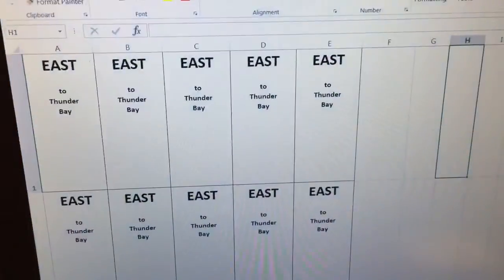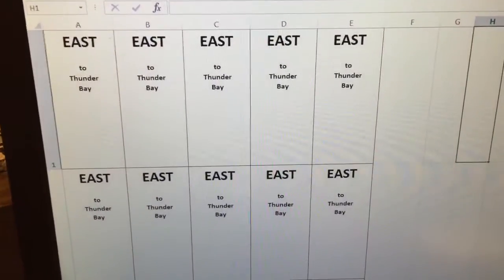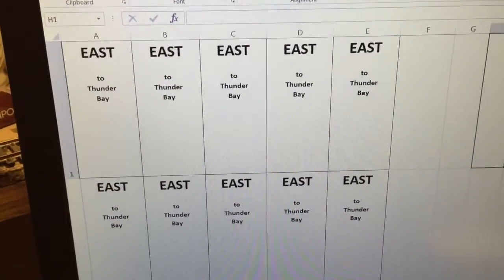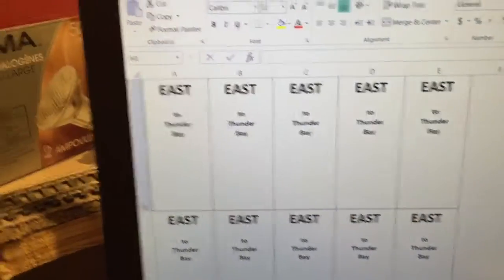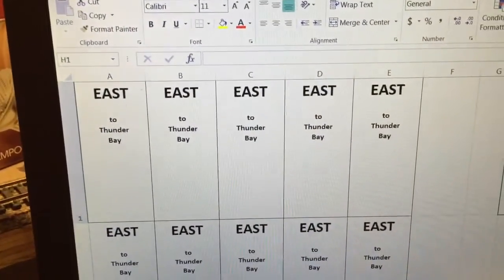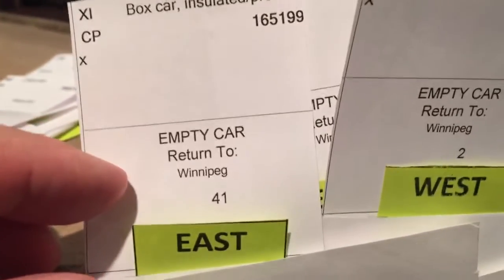Car Cards and Model Railroad Operation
A video showing the car cards I am trying out for operating on my model railway layout. I walk through the car cards and how they are made, the inserts for the cars' destinations, and show the locations on my layout where the cards live.

In the video I reference Easy Model Railroad Inventory, the program I used to make the cards themselves.